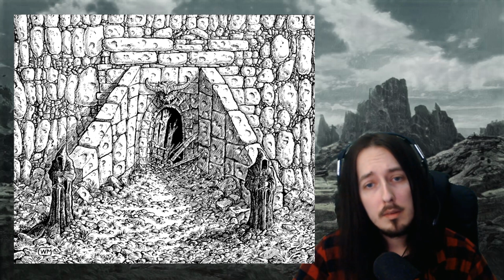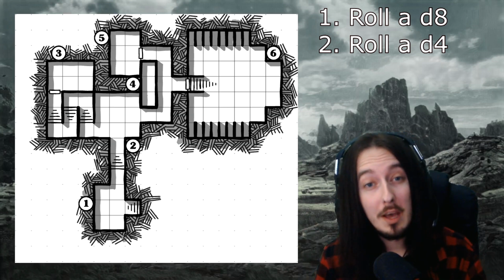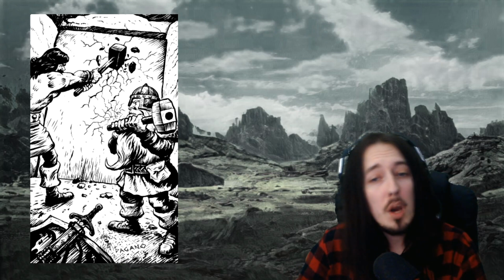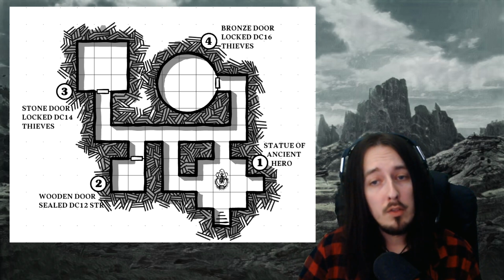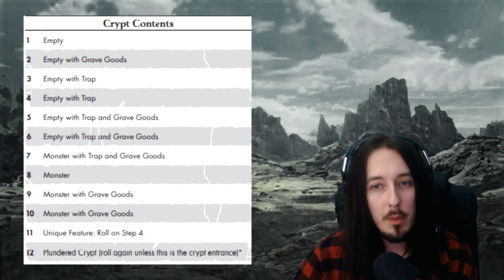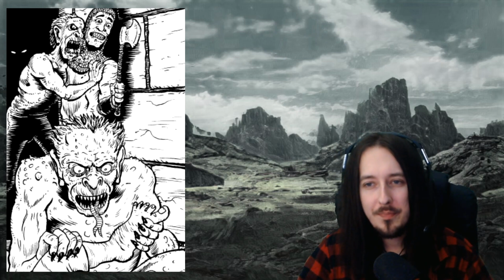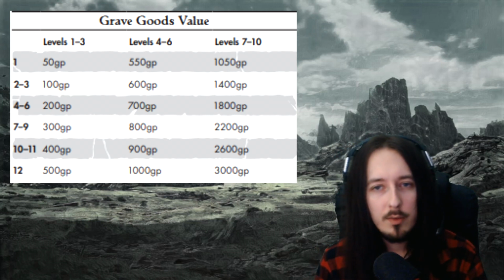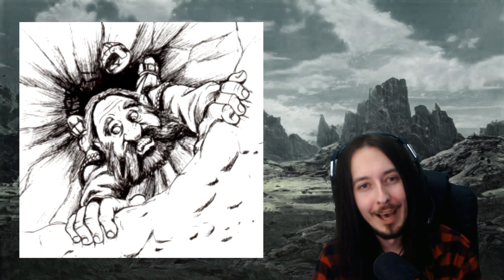Designing a Crypt - D&D/OSR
This is the last video of the week, requested by a few of you guys. This video is a guide to one of the ways I create small, simple dungeons for my players to explore. These are perfect as random encounters, and can be used to add more depth to your campaign setting. I do not encourage these crypts to be used as full adventures, but you can definitely expand upon the system and its ideas in order to achieve greater results. This system for random crypt generation is a part of the Barrowmaze Module by Greg Gillespie.